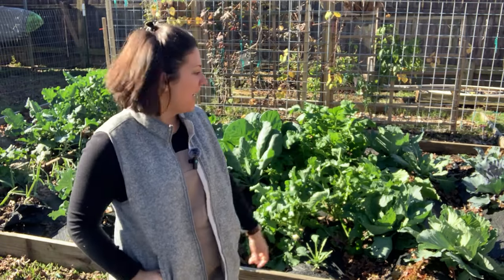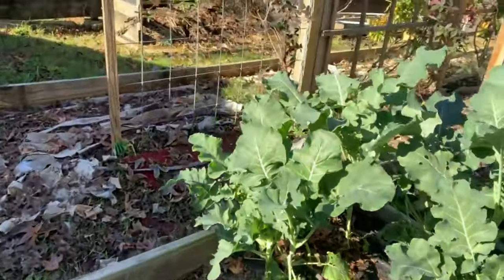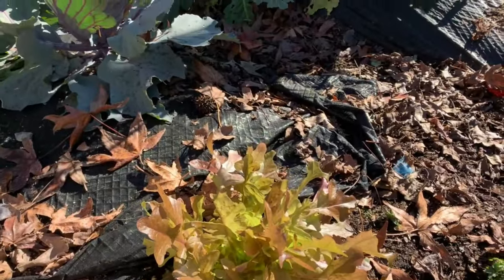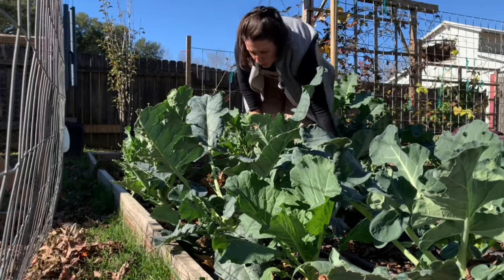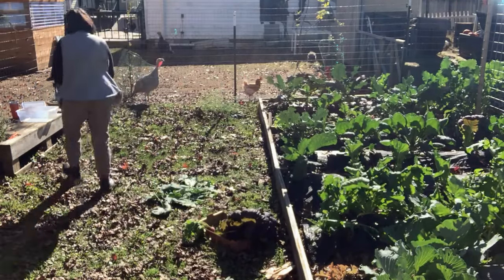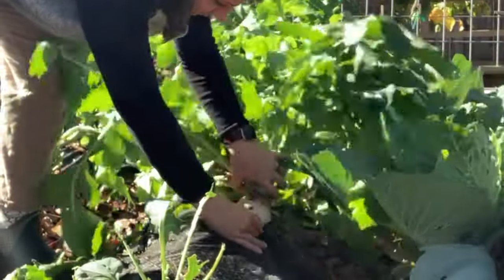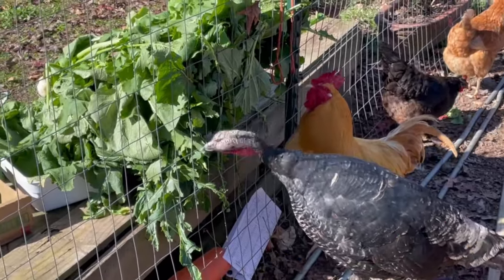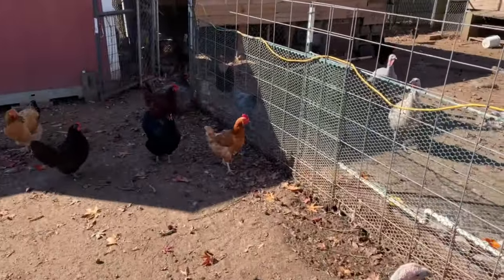Exploring and Harvesting in the Winter Garden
Join me outside for my a Winter Garden Tour and my last Winter garden harvest of 2023. I can't wait to show you how all the plants have grown since we planted them together in the Fall. Together we'll tour the whole garden to see how things are growing. Then we'll jump into harvesting a ton of leafy collard greens and some HUGE turnip roots and greens! Come along for the harvest!

Don't forget to check back in a few days to see how Allan and I enjoyed this tasty harvest for our New Year's Day meal!

TOOLS/PRODUCTS in Today’s Video:

American Metalcraft 16" Stainless Steel Mixing Bowl

Muck Boot Women's Wmn Grn 7" Outdr Rain Boot

Cuisinart 12-Piece Kitchen Knife Set

"Happy Go Lucky" by Victor Lundberg

Mailing address:
Sara Brown
15655 Airline Hwy

00:00 Welcome to my Winter Garden Tour
02:55 Checking on the Crops!
06:52 Harvesting Collard Greens
13:24 Harvesting Turnips
14:53 What did I Find in my turnip?
18:59 Cleaning Up the Harvest & Sharing with the Chickens